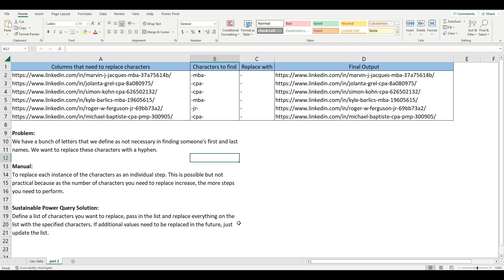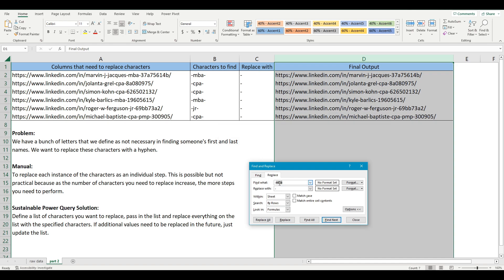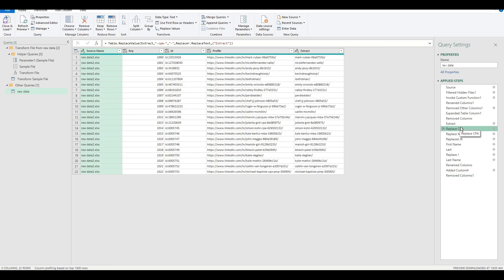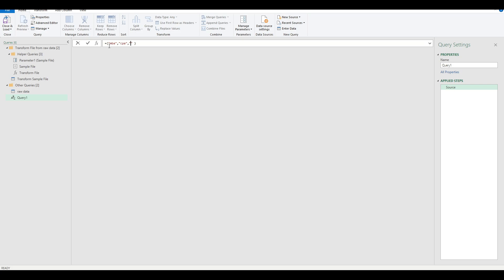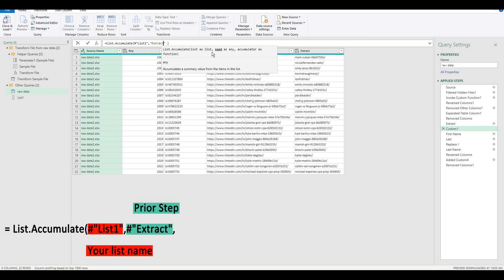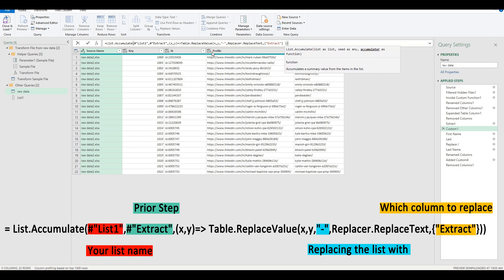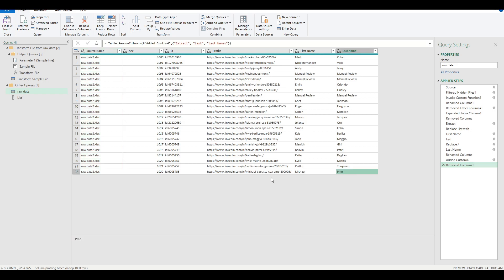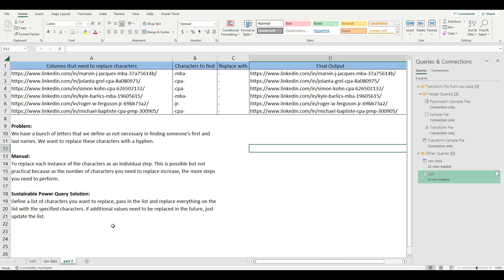Replace Multiple Values with a Single Value in Excel using List.Accumulate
Power Query Training / M Query: Intermediate
This is a continuation of the first case study. In this video, we try to find multiple values and replace each instance with the same value. We will create a list containing all the values that need to be replaced and create a function to look up the list and replace all values on the list with a specified value.

Problem: We have multiple values we need to replace. Instead of creating multiple steps to replace the same value over and over, what can you do?

Power Query and Power BI uses the same type of data transformation techniques. In this video I demonstrate how you can use power query to fully automate this job to make it reusable and sustainable. There are also a few challenges to solve along the way.

Data transformation and data cleansing using Power Query.

Functions Used:
- List.Accumulate(
- Text.ReplaceValue

0:00 Problem
2:00 Remove the original solution
2:55 Creating a List
3:45 List.Accumulate
6:16 Adding to the list